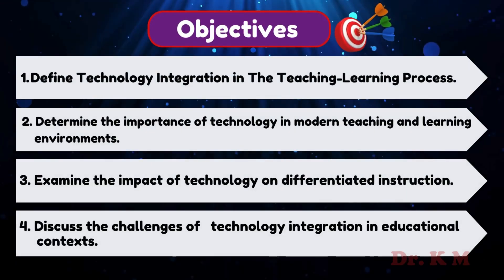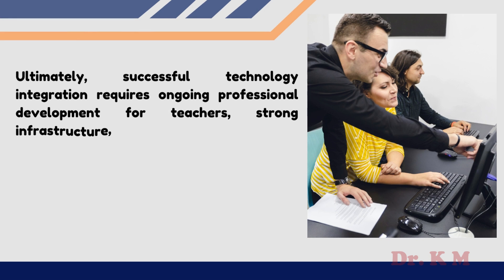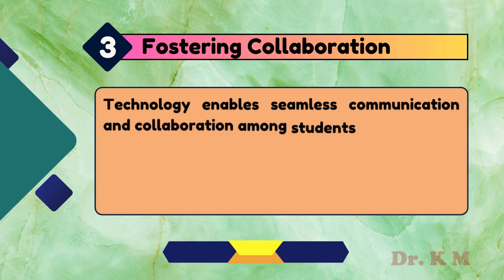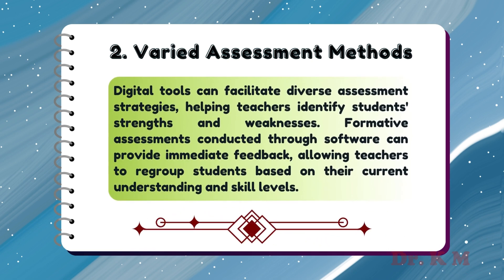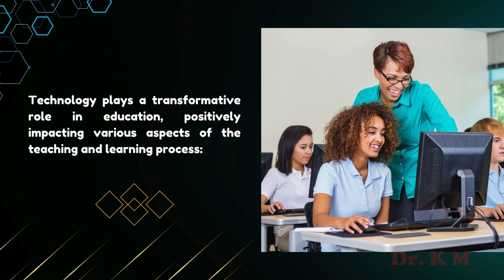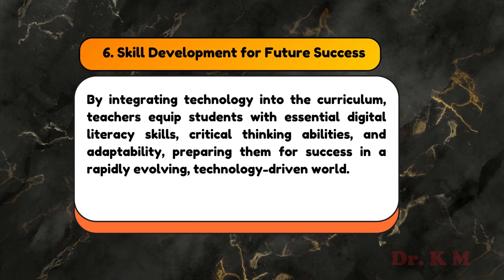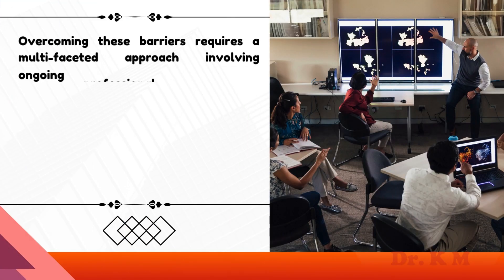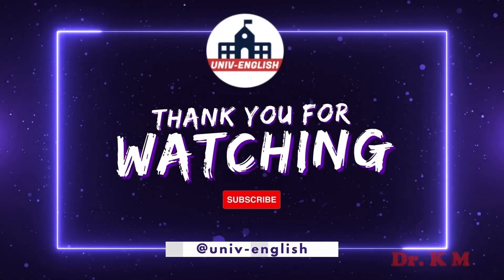The Digital Classroom: The Impact of ICTs on Learning Outcome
The Digital Classroom: Technology Integration in Education
ICTs  Boost Student Engagement

Description
This lecture explores the critical role of Technology Integration in the teaching-learning process, emphasizing its significance in today’s educational landscape. It investigates how technology facilitates the learning experience and promotes collaboration and communication among students and teachers. The goal is to promote a teaching-learning process that empowers critical thinking and quality learning. It is all about didactic terminologies, concepts, principles of teaching tools, and ways of teaching needed in any teaching and learning situation, and their impact on the field of didactics. We explore the world of didactics and pedagogy, as well as effective methods and strategies for teaching and learning. We’ll cover essential components of curriculum and syllabus design, and how to implement various approaches to enhance classroom management and lesson planning. You‘ll discover the power of educational psychology as we discuss personal growth, motivation, and mindset. Learn about inclusive and responsive teaching strategies that cater to individual differences and support special education needs. UNIV-ENGLISH also covers the dynamic world of teaching practices and innovative teaching techniques. It focuses on learning theories such as behaviourism, cognitivism, constructivism, humanism, and connectivism, while also examining diverse learning styles. If you're interested in ESL teaching techniques or online learning, we’ll provide assessment and evaluation techniques, including the grammar-translation method, direct methods, audiolingual method, communicative method, total physical response, and the Suggestopedia method. We invite you to explore active learning, cooperative learning, inquiry-based learning, blended learning, and much more!